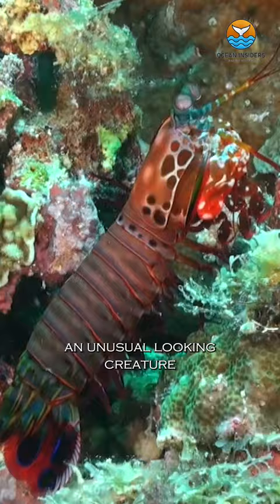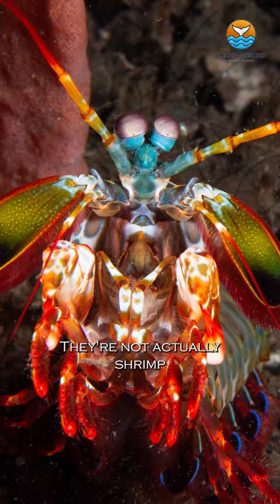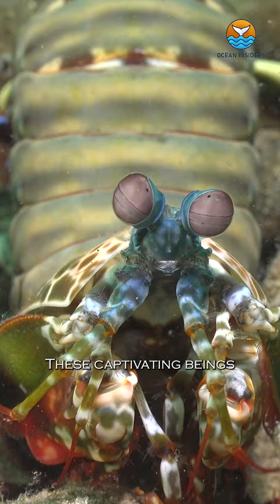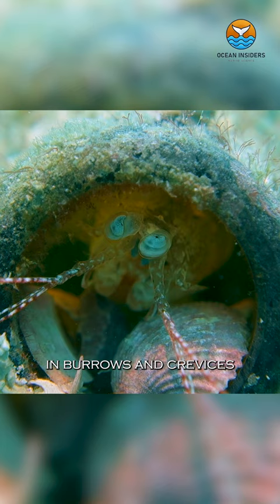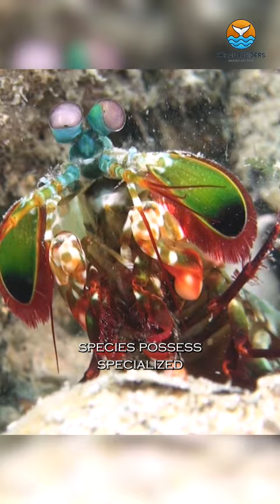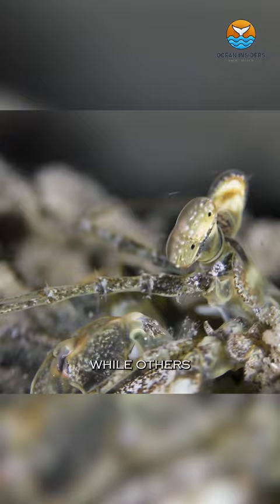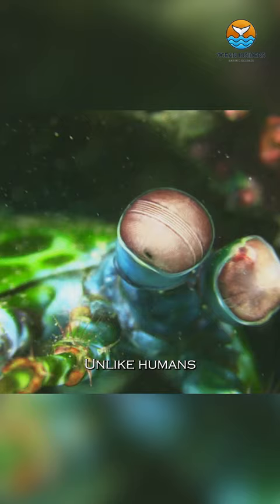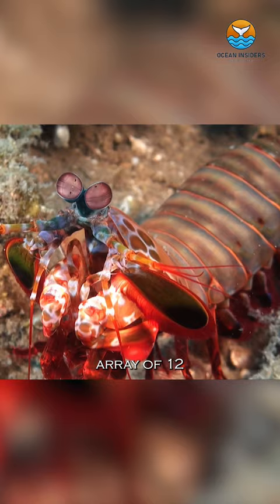Mantis Shrimp 🦐 Not What You Think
mantis shrimp  an unusual-looking creature It belongs to the crustacean sub phylum originating from the Stomatopoda order They're not actually shrimp They diverged from other crustaceans approximately 340 million years ago These captivating beings are surprisingly abundant in many oceans However despite their prevalence they remain poorly understood due to their tendency to spend most of their lives seeking shelter in burrows and crevices. Certain mantis shrimp species possess specialized calcified clubs capable of delivering powerful strikes while others rely on sharp forelimbs to capture their prey With their eyes positioned on moveable stalks these creatures can independently move their eyes The mantis shrimp possesses the most complex visual system ever documented Unlike humans who possess three types of photoreceptor cells mantis shrimp have an impressive array of 12 to 16 types of photoreceptor cells in their eyes.